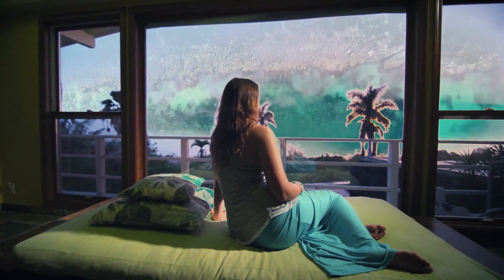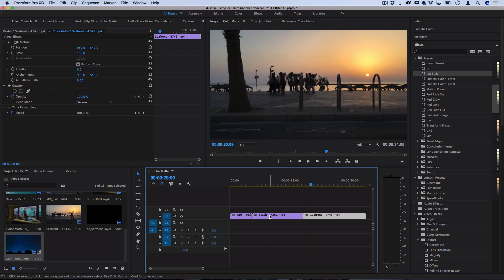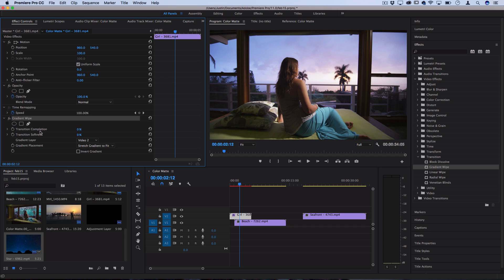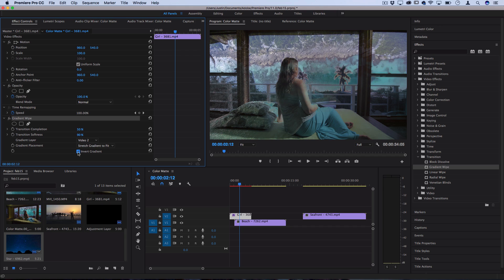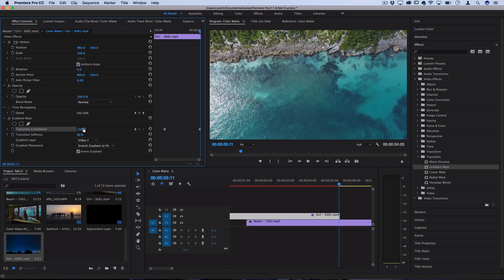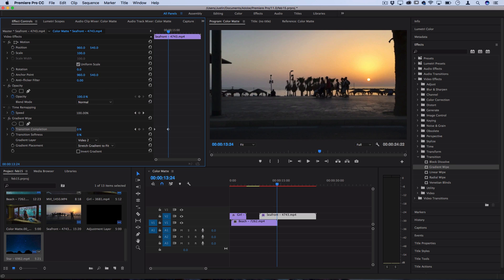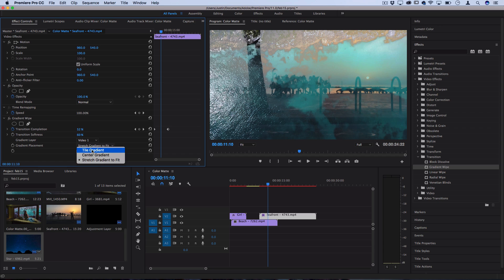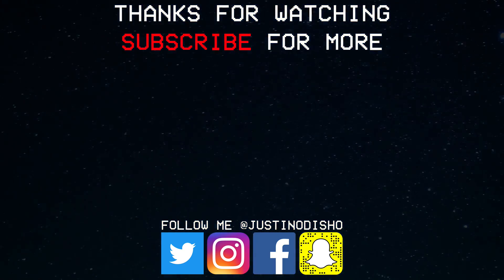EASIEST Luma Fade Transition | Adobe Premiere Pro CC Tutorial (How to)